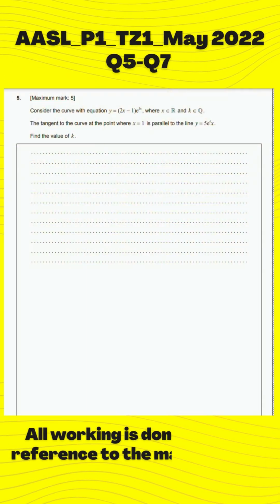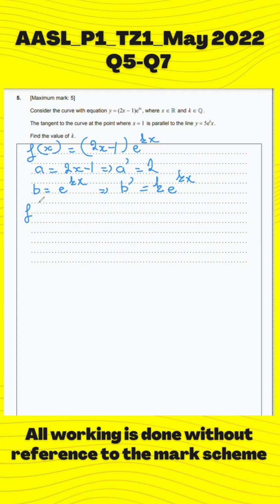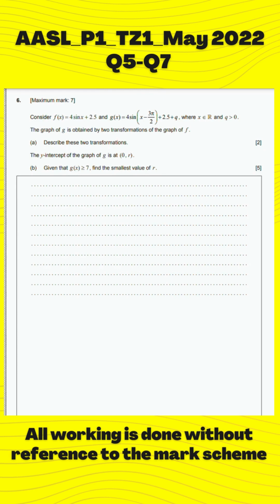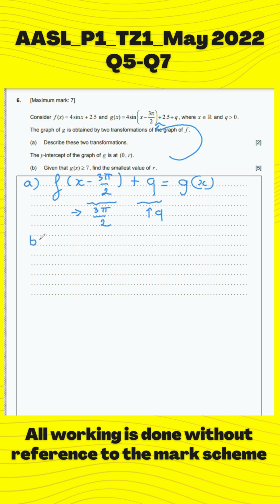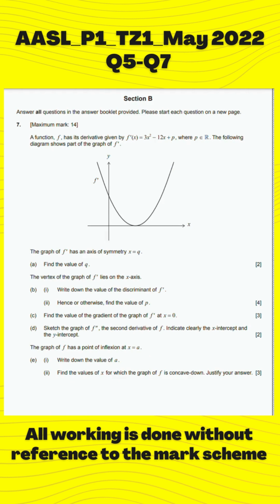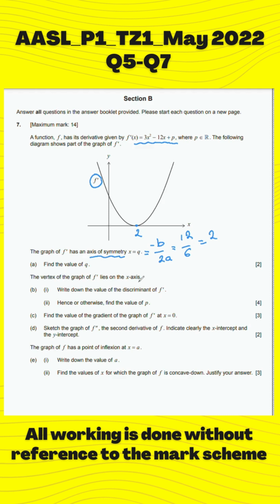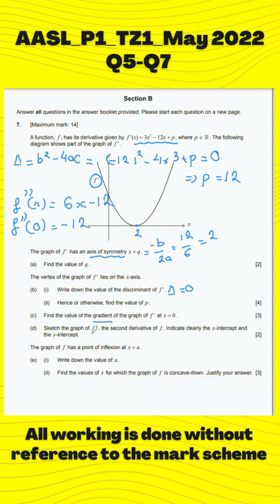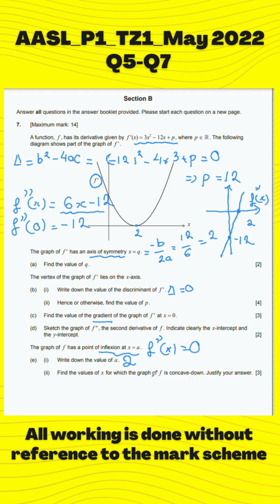IB Math Past Paper AASL P1 TZ1 May 2022 Q5 - Q7